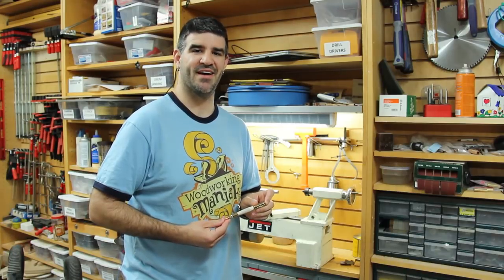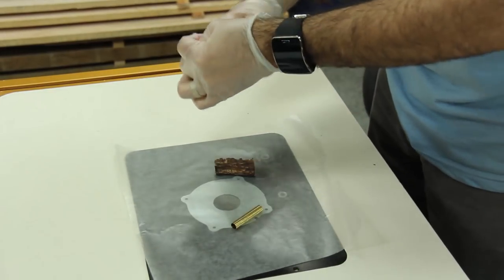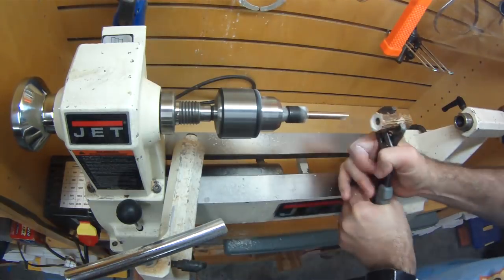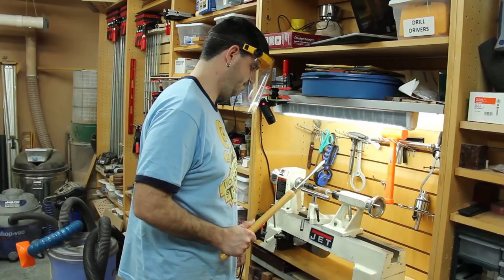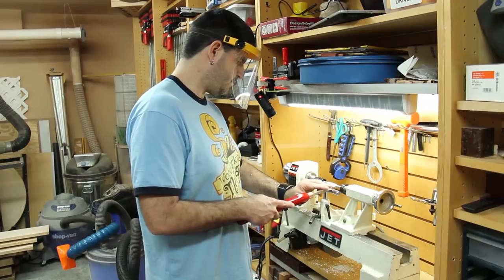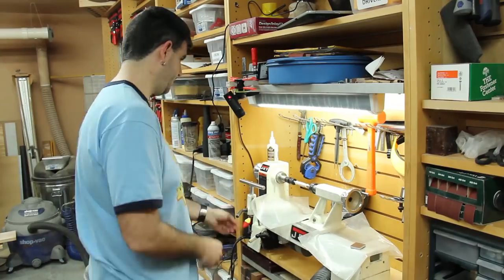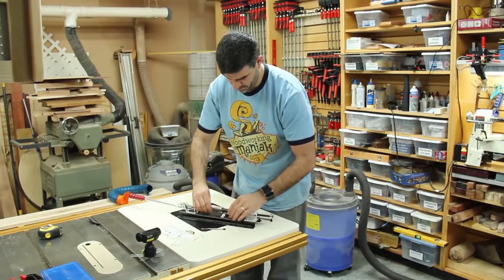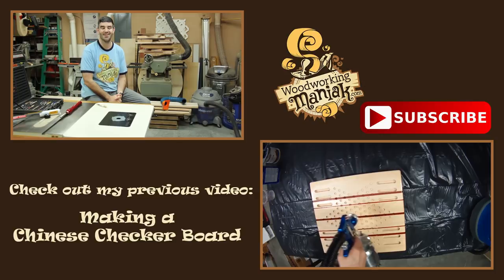How to Make a Deer Antler Bolt-Action Pen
Turning a Deer Antler Bolt-Action Pen with a new Easy Wood Tools Carbide Tool!